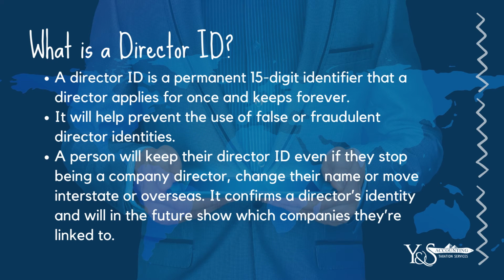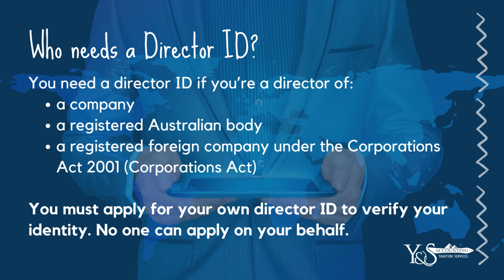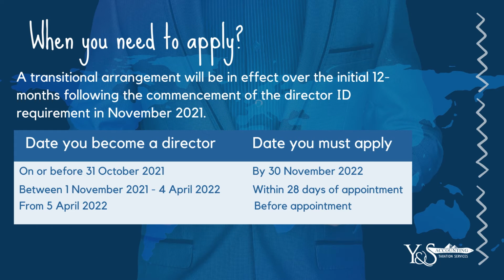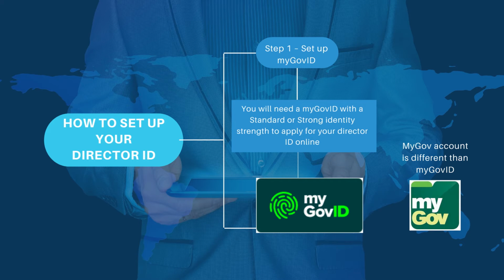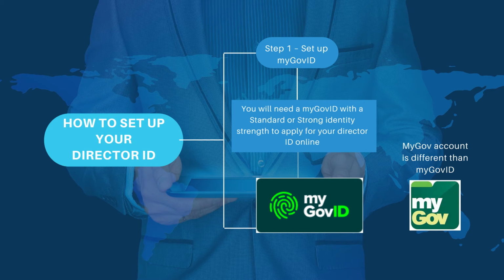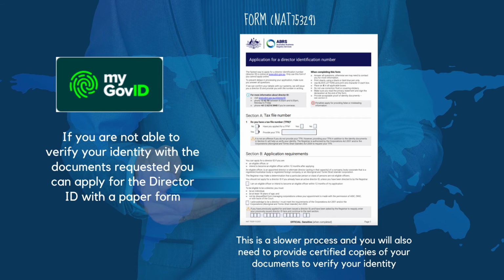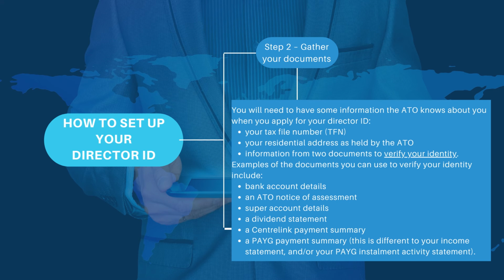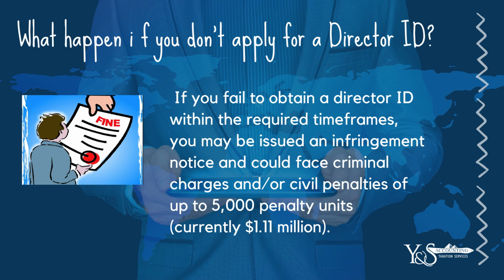Director ID Explanation